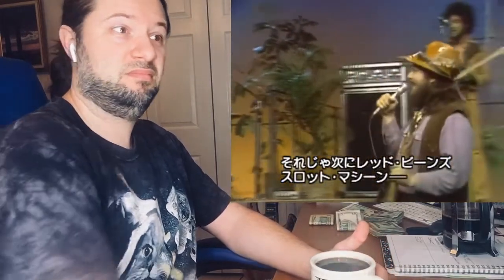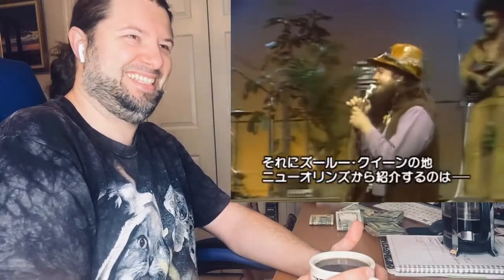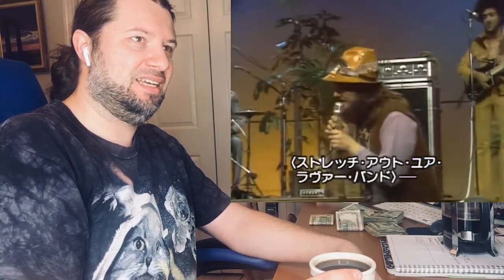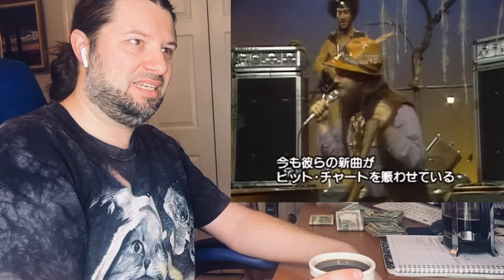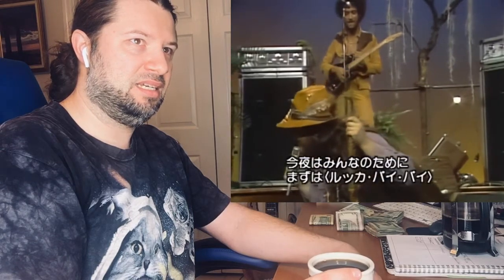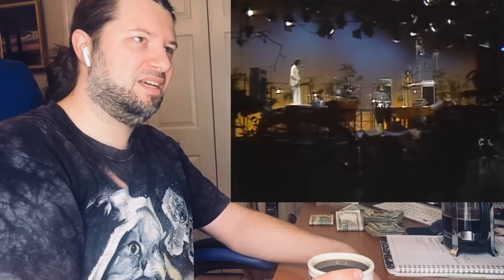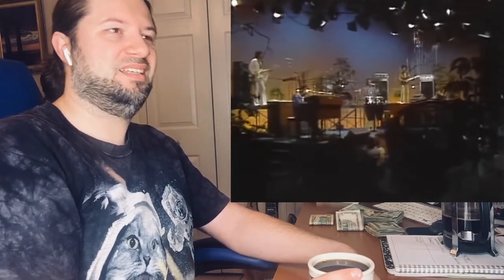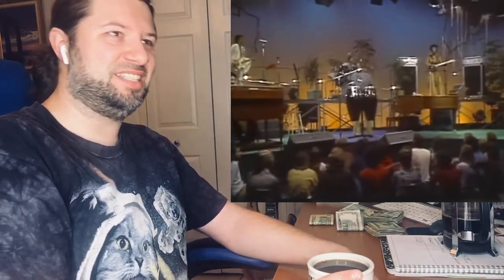Musician REACTS The FUNKY METERS Live Jungle Man George Porter Jr REACTION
The Meters Reaction

-The Meters 'Struttin' VINYL
-The Meters 'Fire On The Bayou' VINYL
-The Meters 'The Meters' VINYL

-1974 Fender Jazz Bass
-Michael Tobias Design 535
-Fender Aerodyne Jazz Bass
-Hipshot BT3 Bass Xtender Tuner
-Ampeg V-4B Bass Amplifier Head
-Empirical Labs EL8 Distressor Audio Compressor
-Korg PC1 Pitchclip Chromatic Tuner
-String Swing Guitar Wall Hanger
-Roland Go:Mixer Pro-X
-Radial Pro DI Passive Direct Box
-Canare GS6 25ft Neutrik Gold Plated Instrument Cable
-Fender STEALTH String Retainer
-Hipshot HB7 Bass Guitar Tuners for MIM Fender Bass, Black
-Dunlop Big Stubby 3.0mm Guitar Picks (2 dozen)

If you like my videos you can support me DIRECTLY by donating via

BITCOIN Wallet:
3HhKaMkMeYxKpqr8eXztXw17ah4JMvuDQp

ETHEREUM Wallet:
0x327b4d4693C862141E4016D4c62F96D7C15737e7

LITECOIN Wallet:
M9XFZoQj5X8qg3HnjLWV6DmCRedn8Wzcme

BITCOIN CASH Wallet:
qzhn4aac84000ngx9u6p6mr9saq49wearc3rr2z2jl

Hi, I'm Justin! I'm a professional bass player. I travel and play music.
I am interested in PLAYING/TOURING and RECORDING for YOU!

I'm humbled to have had some really cool musical experiences including
- Writing and producing for Earth, Wind & Fire (2013 Sony release 'Now Then & Forever')
- Playing 'Not Fade Away' on stage with Bob Weir (of Grateful Dead) and Lukas Nelson (Promise of the Real)
- Playing with legendary drummer Gregg Bissonette (of Ringo Starr's All Starr Band, David Lee Roth)
- Playing with Santana percussionist Karl Perazzo
- Opening for incredible artists including The Chainsmokers, Robin Thicke, G-Eazy, The Wailers, Snoop Dogg, Warren G, Tony Bennett, Dickey Betts (Allman Brothers), Kevin Hart (actor/comedian), Flo Rida, Daughtry
- Playing for International Pop artists Shadmehr Aghili (Persian Pop), Smiley (Romanian Pop)
- Playing 'Knocking On Heaven's Door' on stage with PGA Legend John Daly
- Playing incredible events including PGA Masters, Phoenix Open, Farmers Insurance Open, NCAA Final Four Lacrosse, TELUS Ski & Snowboarding Festival, US Snow Boarding Open, WheelsUp SuperBowl50 PreGame Party, WheelsUp SuperBowl52 PreGame Party, WheelsUp SuperBowl54 PreGame Party
- Playing shows for companies including Facebook, RedBull, Oakley, DW Drums, Harley Davidson, Bose Corp, Northrup Grumman, Dunkin Donuts, Allstate, The Jimmy Fund, Make-A-Wish Foundation, The Boston Red Sox
- Playing incredible venues including TD Garden (Home of Boston Celtics & Boston Bruins), Lincoln Financial Field (Home of Philadelphia Eagles), Microsoft Theater (LA), Planet Hollywood LIVE (Las Vegas), The Music Center at Strathmore (MD), SMU McFarlin Auditorium (Dallas), Verizon Theater at Grand Prairie (Dallas), EPCOR Center for the Performing Arts (Calgary), Chan Centre for the Performing Arts (Vancouver), Theatre St Denis (Montreal), Tweeter Center (MA), LiveWire (Scottsdale)
- Played over 2000 live shows and counting….